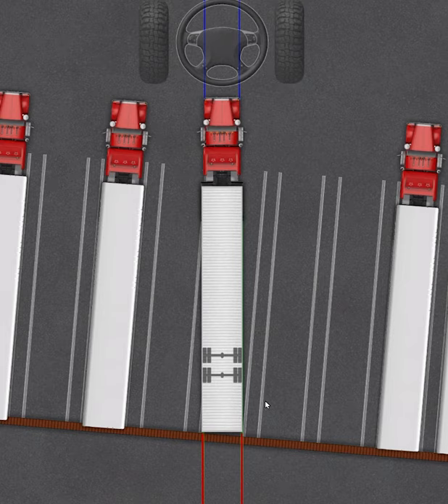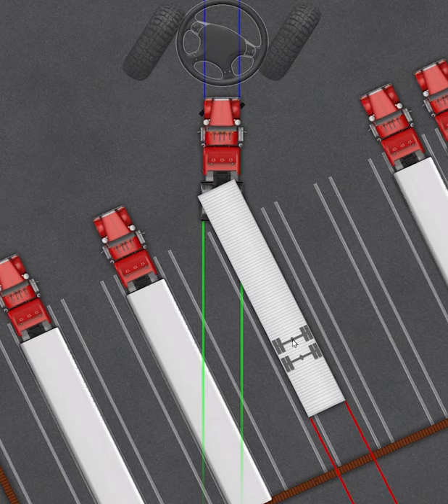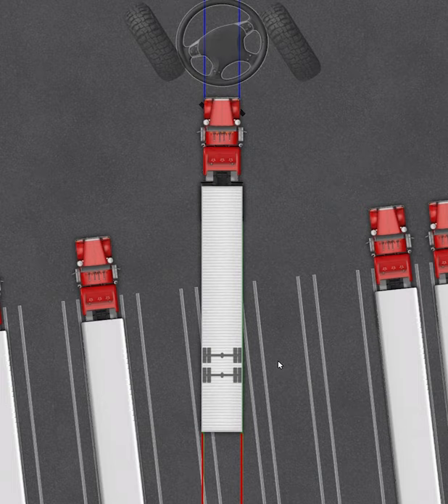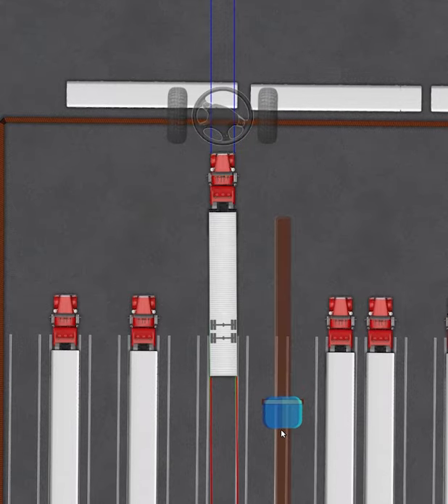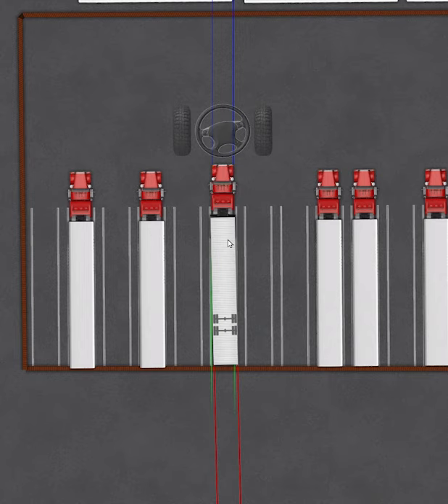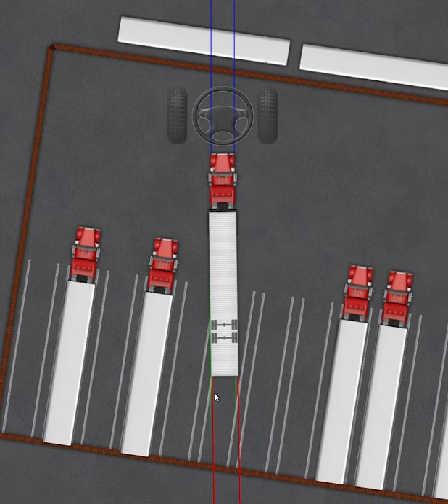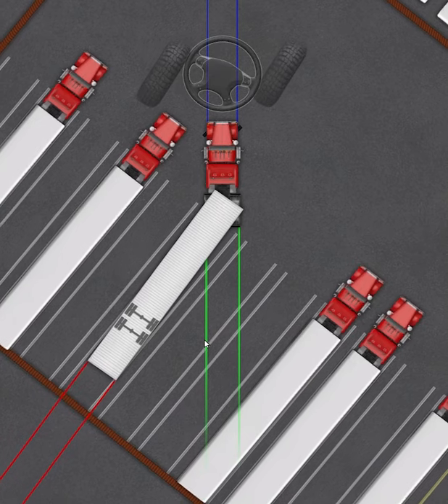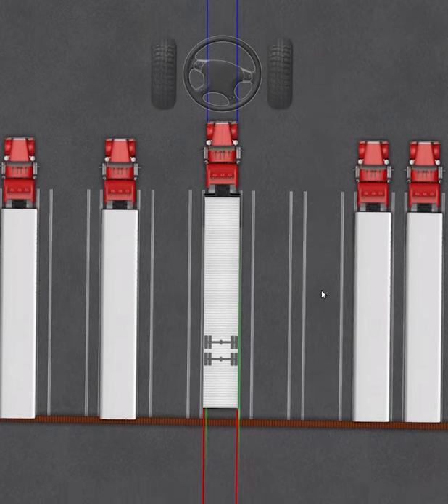Trucking Lesson 59 - Fixing Small Backing Problems